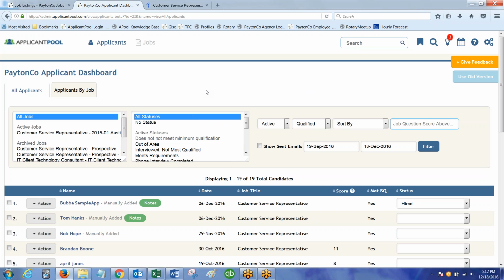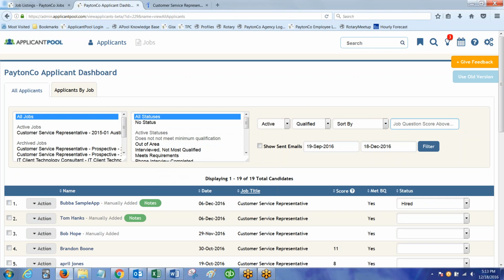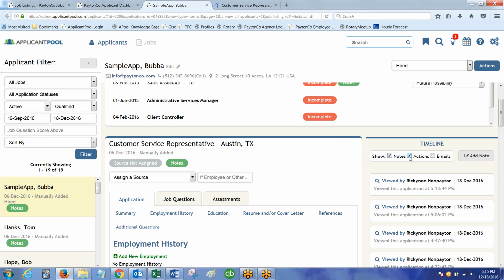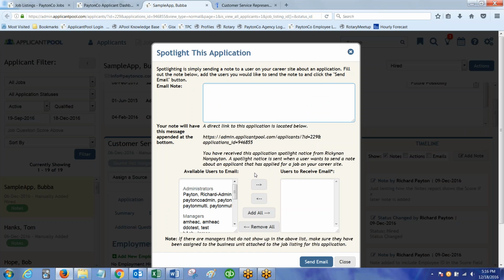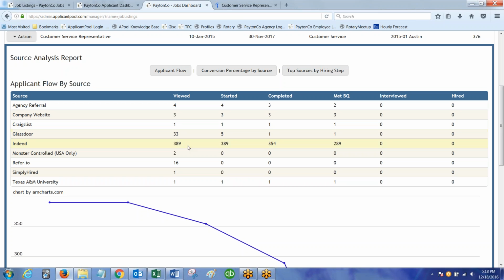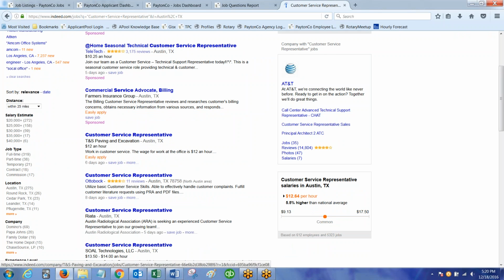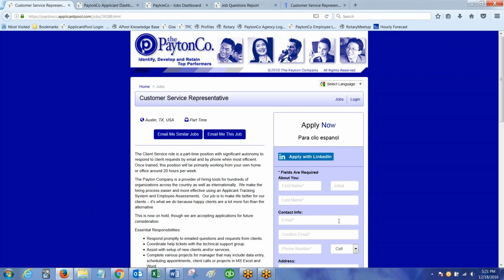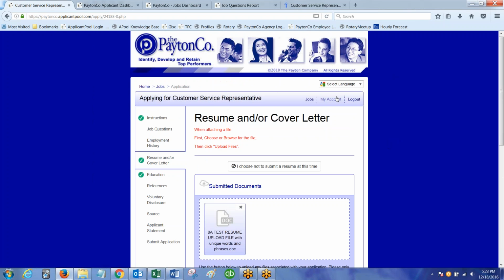ApplicantPool Mgr Demo2016 12 18